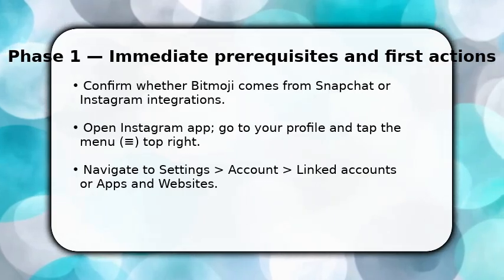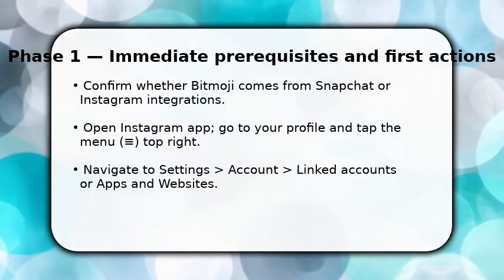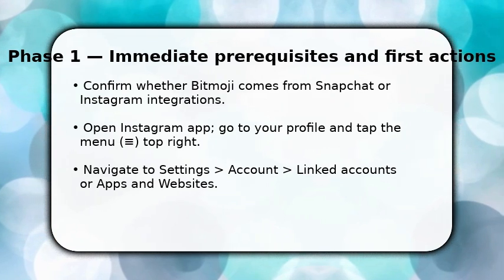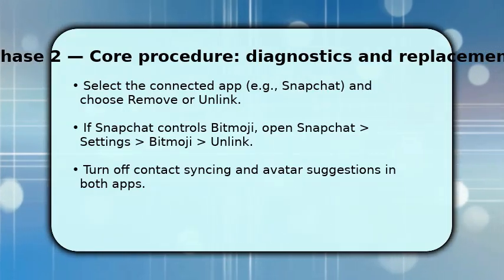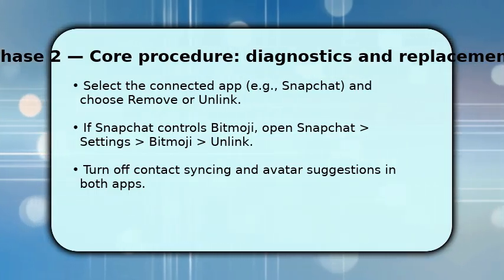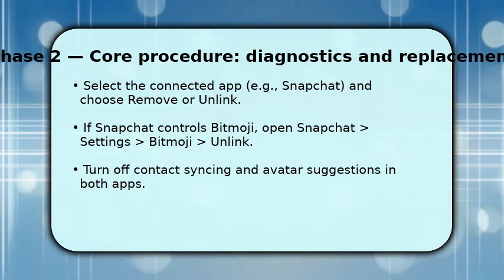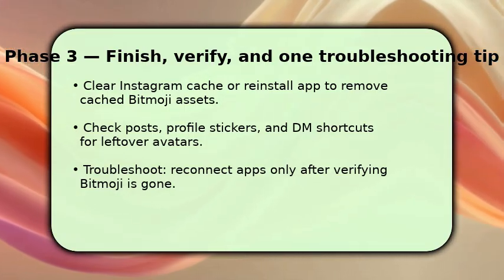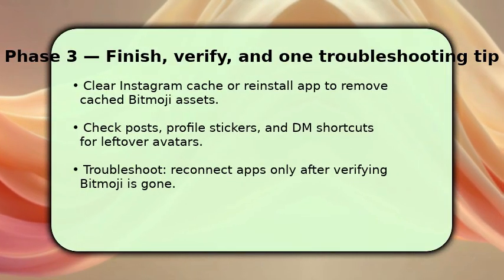How to Remove Instagram Bitmoji (updated)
How to Remove Instagram Bitmoji (updated) | 🔒 Surfshark VPN Deal — Stay private and secure. $1.99/mo + 3 Months Free ▸

Discover the step-bymediate guide to removing your Instagram Bitmoji avatar. This video covers essential tips and tricks for deleting or changing your personalized emoji, ensuring you can easily manage your digital expressions on social media.

remove instagram bitmoji, delete bitmoji account, instagram custom emojis removal guide, how to change Bitmoji avatar, bitmoji deletion process